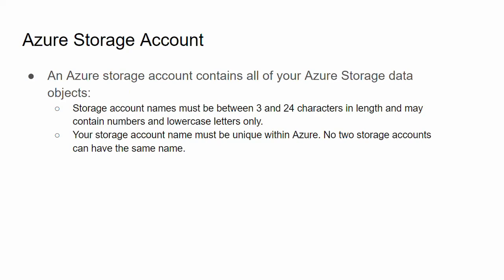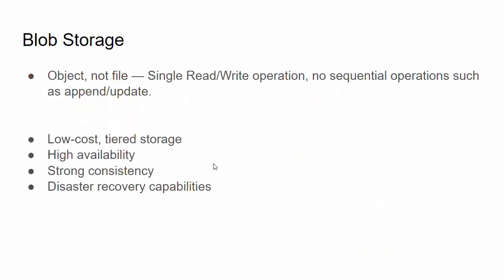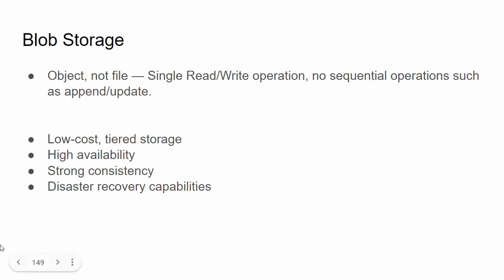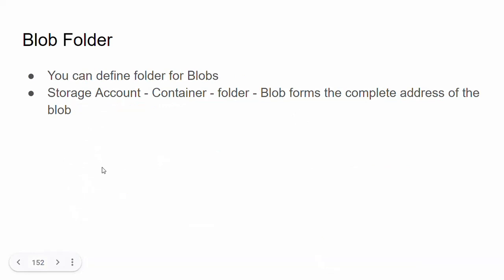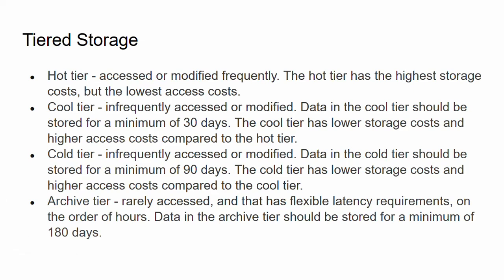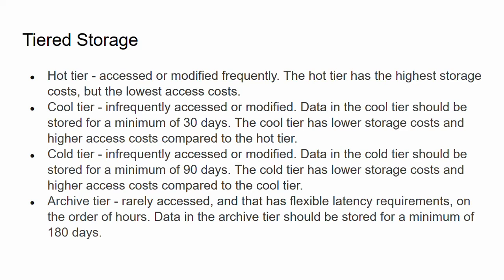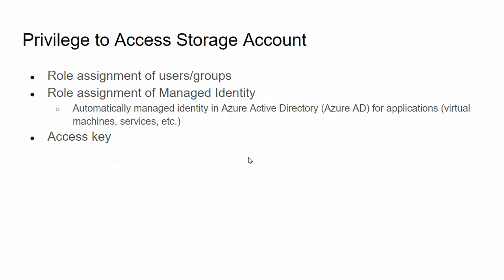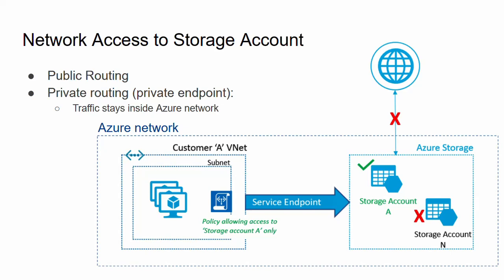DS684 Wk03 Vd01 Storage and blob